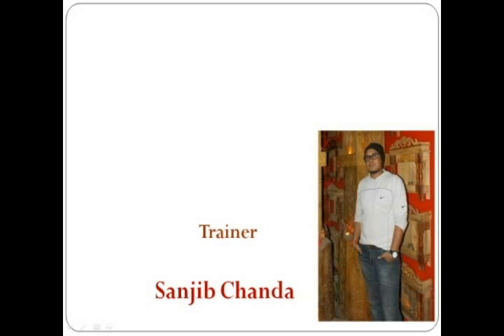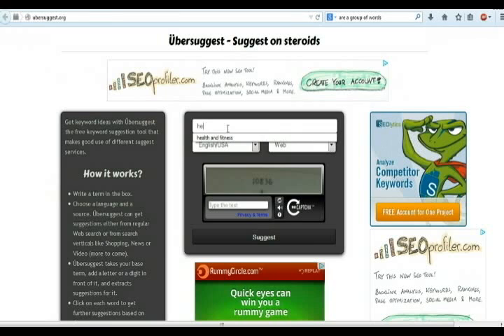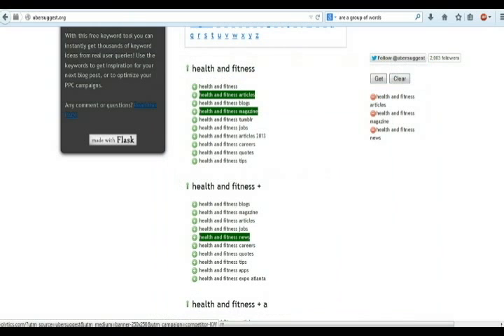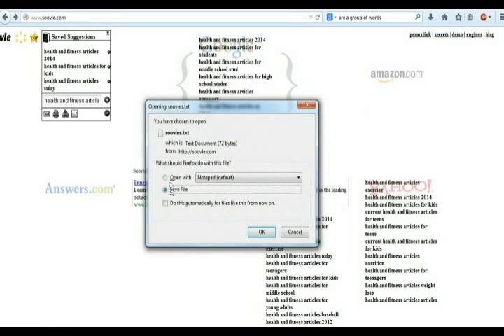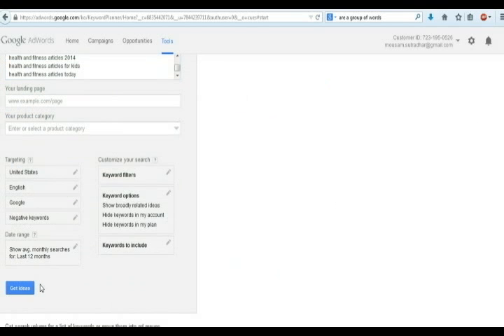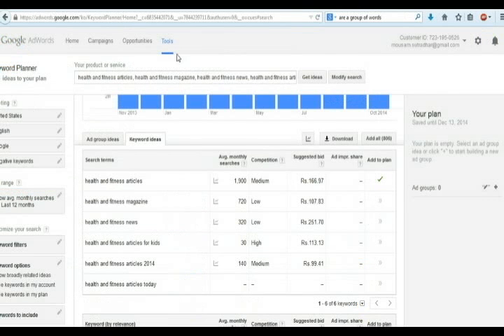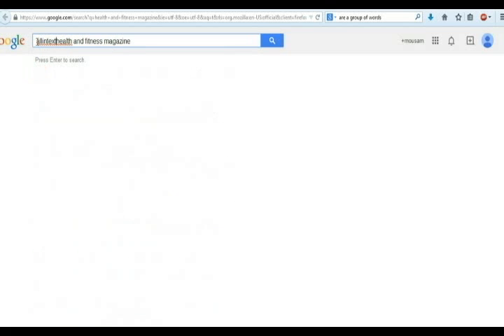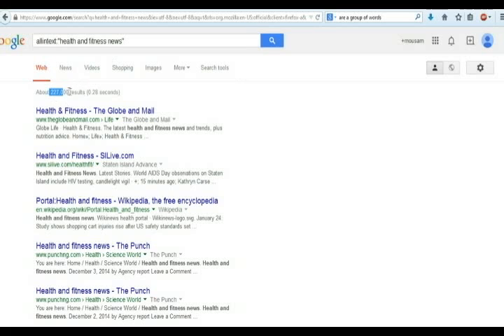How to take the best keyword for your site in 2015 | Keyword research technique for SEO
How to take the best keyword for your site in 2015 - Before starting keyword research, you have to know what keyword is.  Keyword is a single word or group of words or it can be phrases that you type on Google to find your information.

Keywords research technique for SEO - For an example, I will type a keyword on Google like health and fitness and you can see 992,000,000 results have found.

It means 992,000,000 web sites are competing with this keyword, and if you want to rank your web site with this keyword, it could be very hard to rank first page on Google.

It OK, now you need to find other keywords that are related with this health and fitness keyword.

choose best keyword - For searching another keywords you need to open two more web sites, name UBERSUGGEST.ORG and other is SOOVLE.COM.

Now have to type health and fitness keyword on this query field and also give the CAPTCHA that you see here, then click on suggest.

Here you can find more related keywords of health and fitness.
Choose your useful keywords that are related to your topic. And you click on plus button to select keyword.

After clicking on the plus button your selected keyword will be the right site of this web page.

Now click on get button and you will get all these keywords together. Copy all keywords and paste it on note pad.
Copy all keywords one by one and paste it on SOOVLE web site’s query bar.

SOOVLE is a web site that gives you the information about your keyword from different platform. Choose your useful keywords from here And you can see from the left side corner one book image is there, click on this icon and select your keyword then drag it and drop on this icon.

Now you need to click on the download button to get all these keywords in a text format. Save it and open. And next part will be the last part of your keyword searching.

In this part we will see whether these keywords are really important or not, And also see how much competition and monthly search volume of these keywords.

For watching monthly searches and competition of your keywords, you need to open another web site, name Google keyword planner tool.

Opening this Type "Adwords.Google.com" into your address bar and after opening this site, you have to sign in with your Google account.

Now go to tools menu and click on that then select keyword planner and page will be open in few second.

Then click on this option like - search for new keyword and group of ideas, and copy all of your keyword that you searched before, and paste these here, then click get ideas button.

How to take the best keyword for your site in 2015 that I have described on this video and Keywords research is a technique to choose best keyword for SEO.